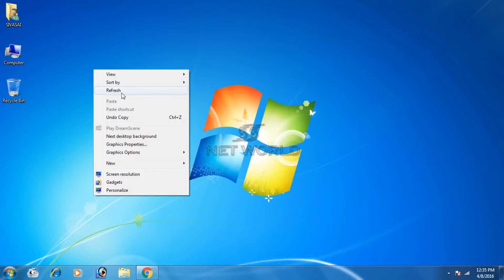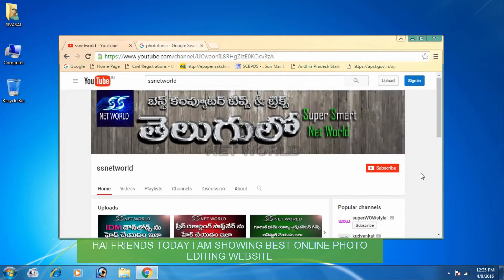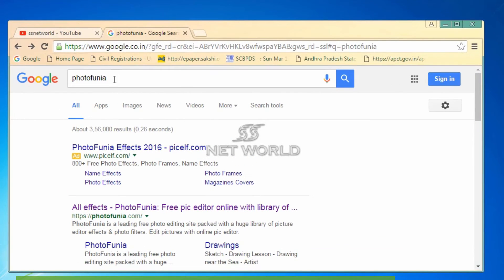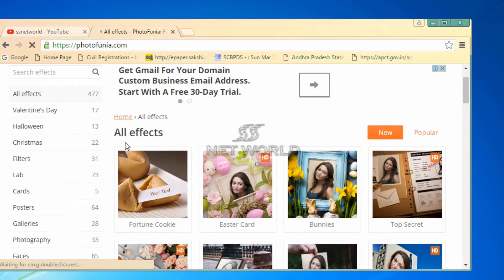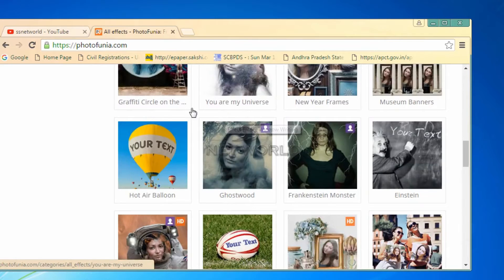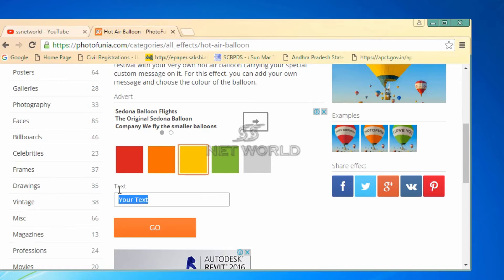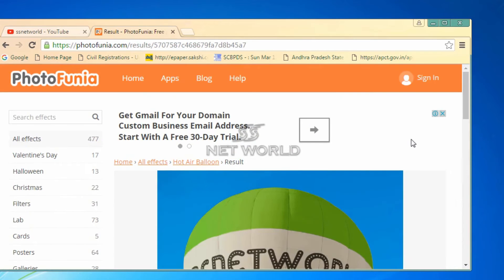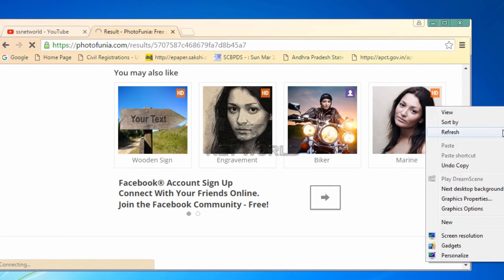best photo editing website in telugu free